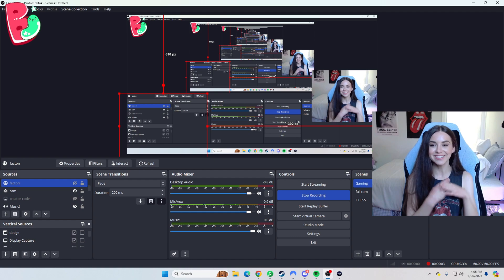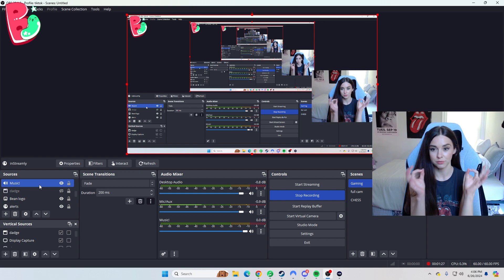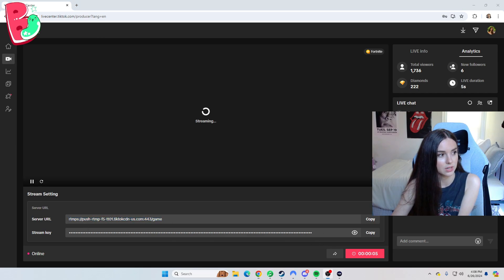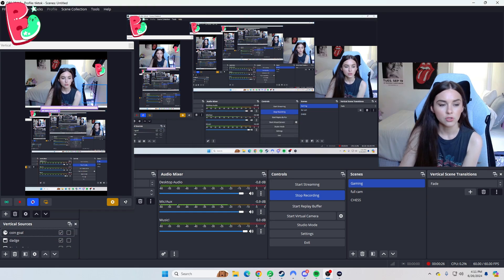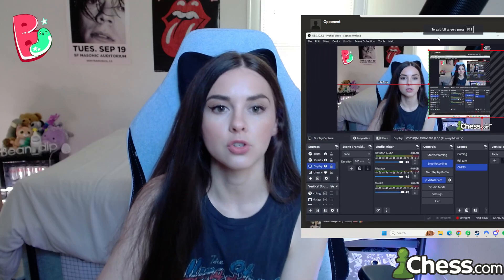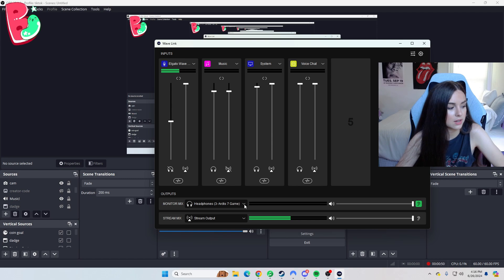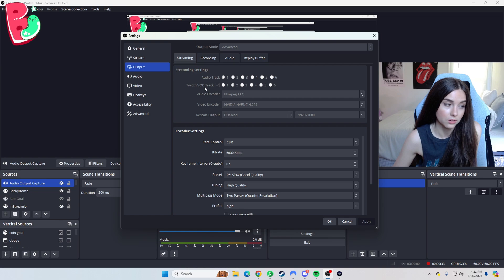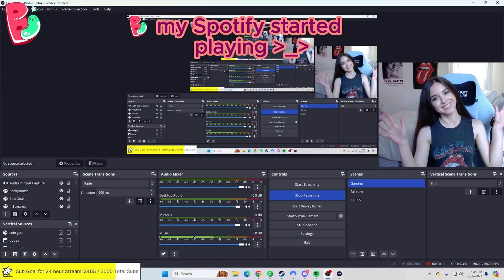My OBS Settings (Including Vertical Plug-in For TikTok)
- CarterPulse TikTok Live Agency Form (this can be found directly from their Twitter